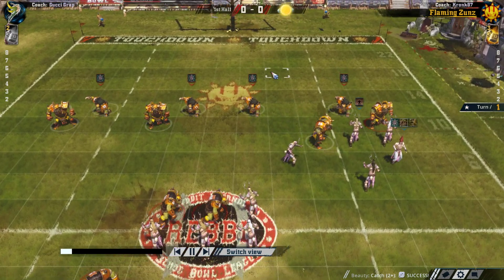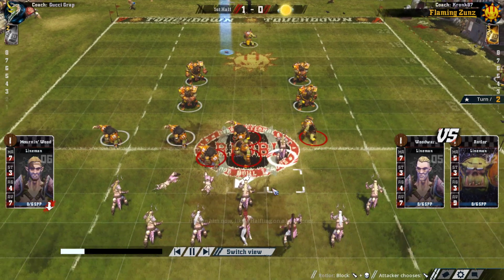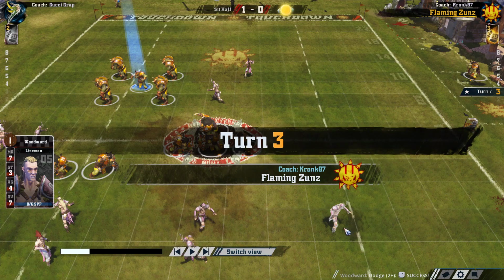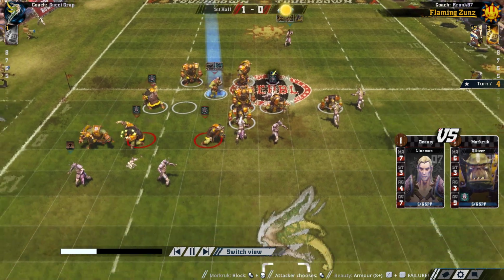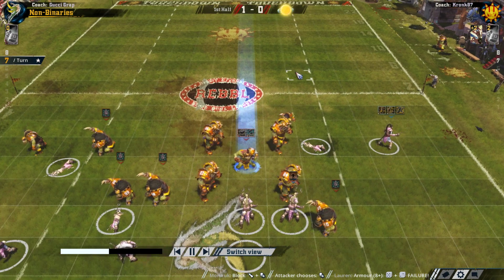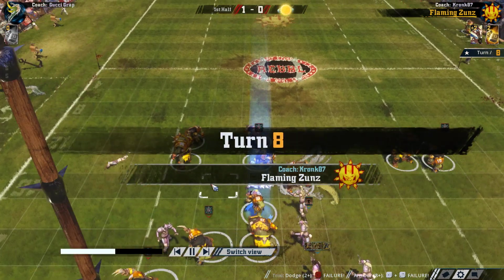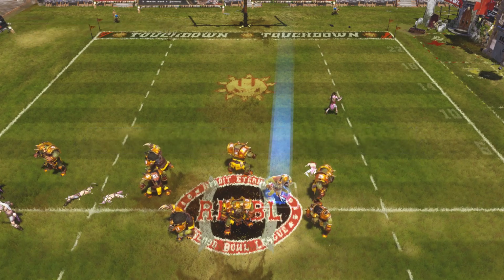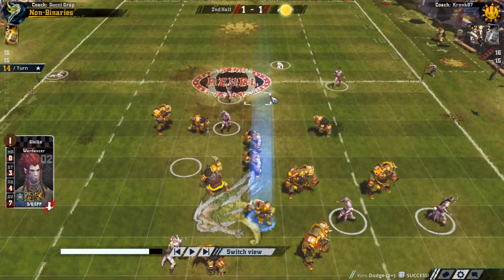Rookie League - Gucci College Match 2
This week, Gucci's wood elves of a pair of single wardancer and single catcher take on a fresh Orc team!